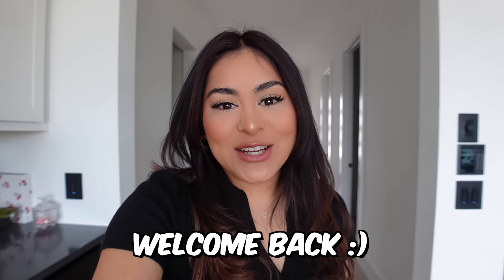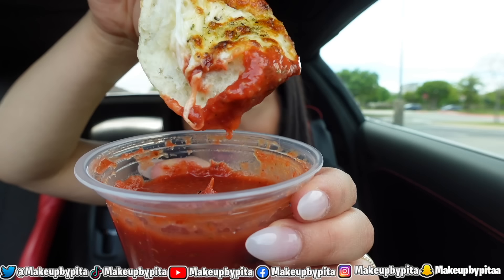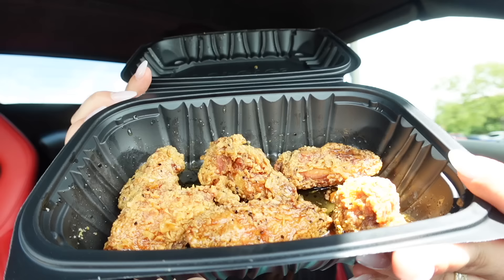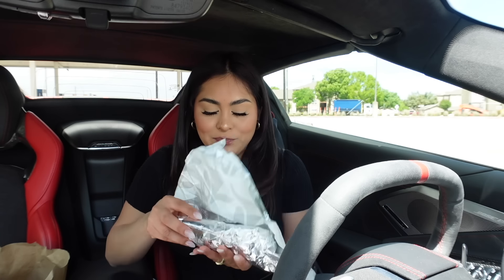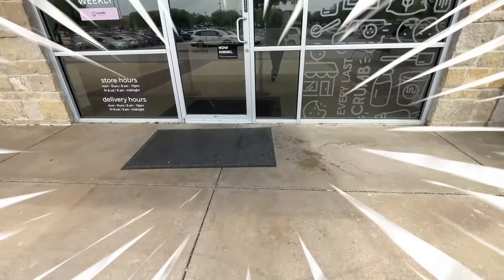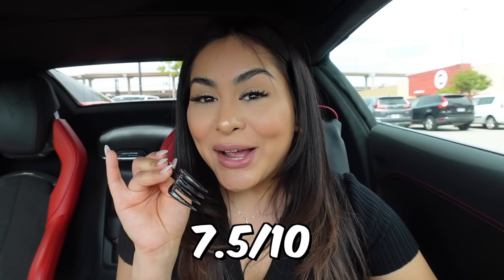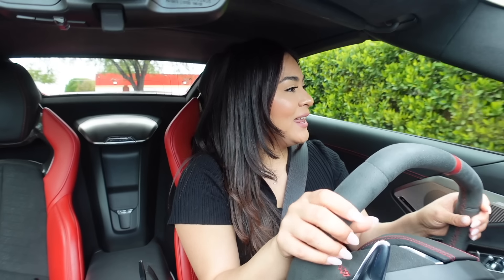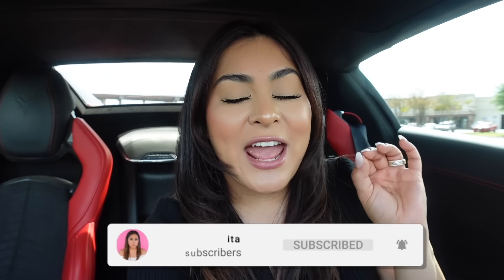TRYING NEW Menu ITEMS FROM FAST FOOD RESTAURANTS!! **MUKBANG/REVIEW**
LET’S BECOME FRIENDS!!

Makeupbypita
1779 Wells Branch Pkwy